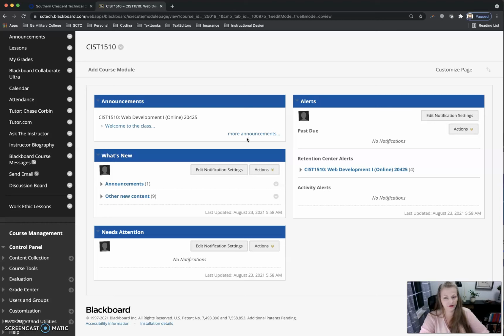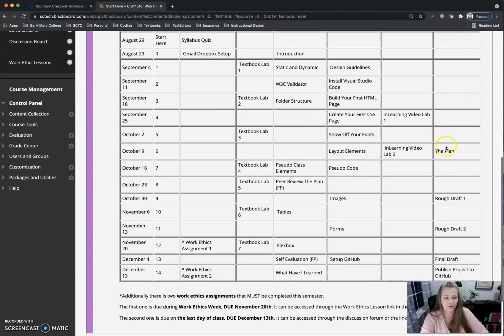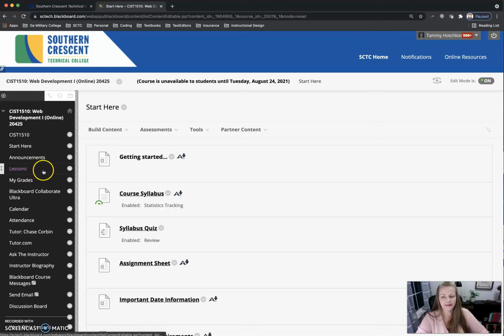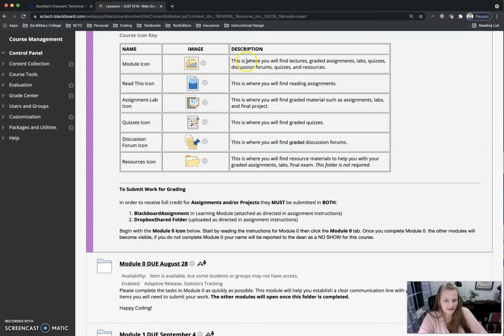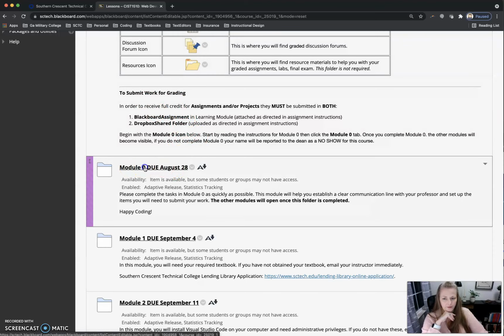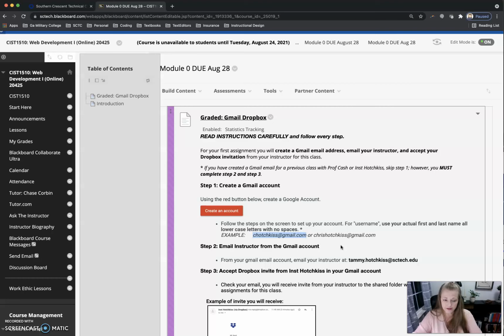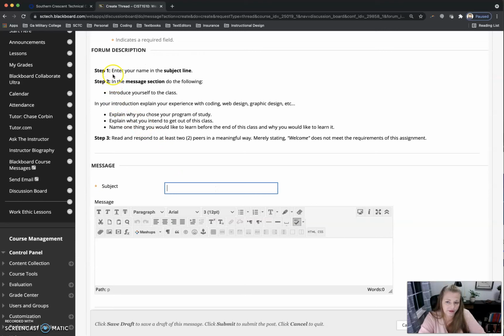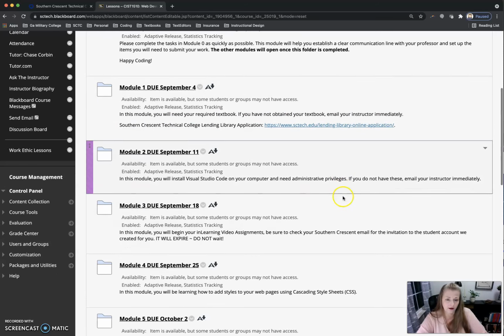Welcome to CIST1510 Web Development 1